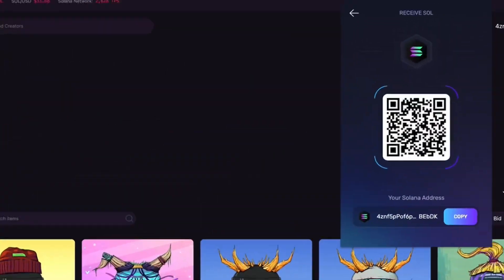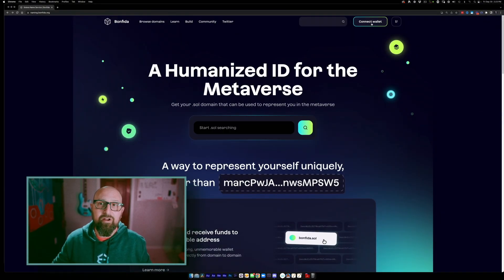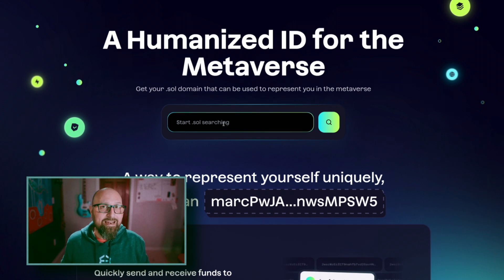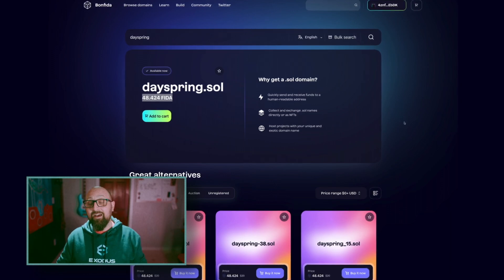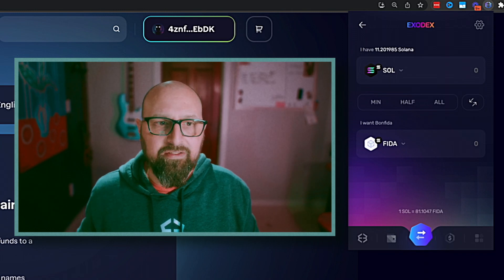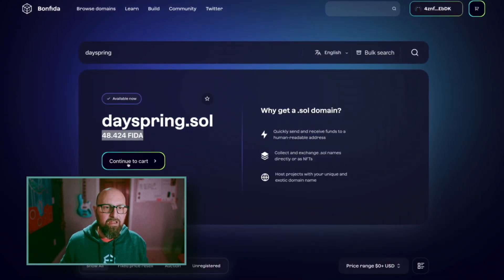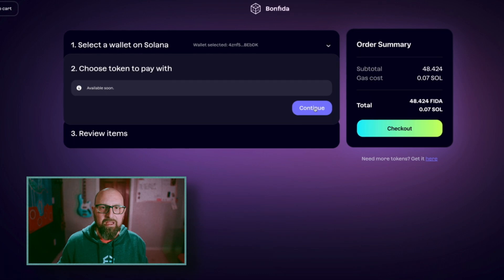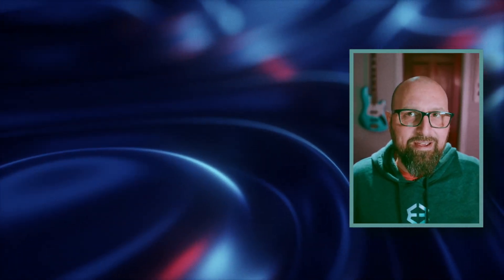How to create your Solana domain name .sol domain address with Bonfida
Ever seen account names that end with a .sol? Just like the Ethereum Name Service ENS (.eth), you can also get a .sol domain or solana sol address as a vanity address representing your Solana crypto wallet. Having your very own Solana domain name makes it easy to send and receive transactions instead of using a long string of alphanumerics. It also looks cool, especially if you build your identity around it, and you can even trade the sol domain names you mint like NFTs! Watch this video to find out how you can easily register and create your own Solana domain name using Bonfida.